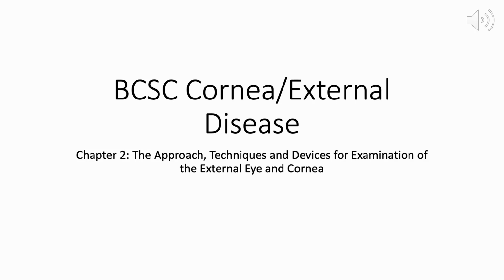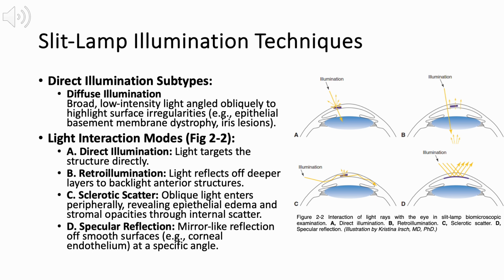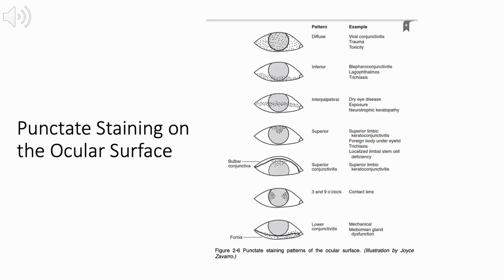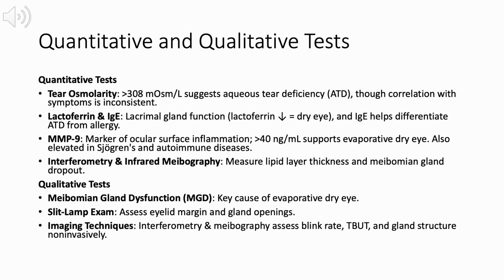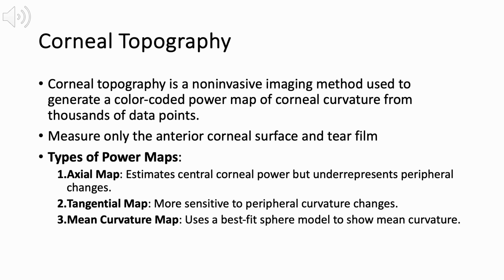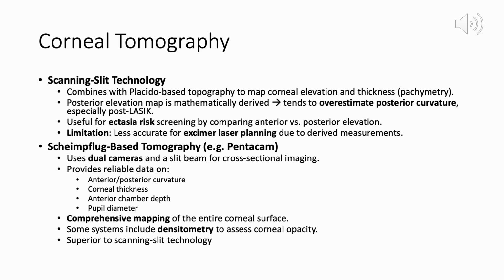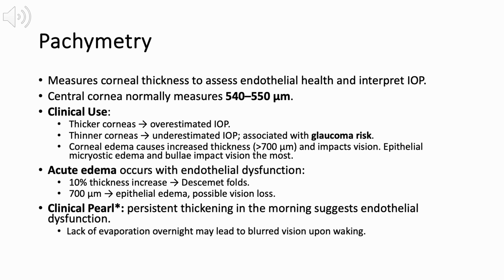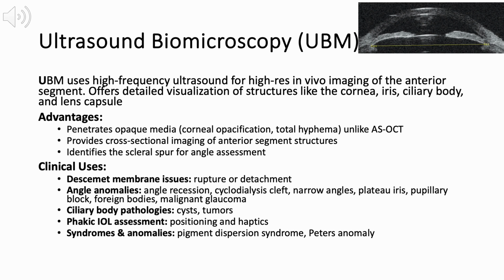Cornea Chapter 2: Examination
This lecture reviews Chapter 2 of the BCSC Cornea and External Disease textbook, focusing on the tools and techniques used to evaluate corneal structure and function. These diagnostic methods are essential for identifying ocular surface disease, planning surgery, and monitoring postoperative outcomes.

🔍 Topics covered include:

Fluorescein staining for tear film stability, epithelial integrity, and corneal perforation

Schirmer testing for tear production assessment

Keratometry and Placido-based topography to detect irregular astigmatism and distorted mires

Topography and tomography for corneal power, elevation, and thickness mapping

Corneal biomechanics and thickness evaluation for ectasia risk and accurate IOP interpretation

Endothelial function assessment via pachymetry, specular microscopy, and confocal microscopy

This chapter provides essential tools for cornea specialists, refractive surgeons, and comprehensive ophthalmologists alike. Perfect for OKAP prep and clinical reference.

Medical students on ophthalmology rotations

OKAP and ABO board exam review

Cornea, cataract, and refractive surgery specialists